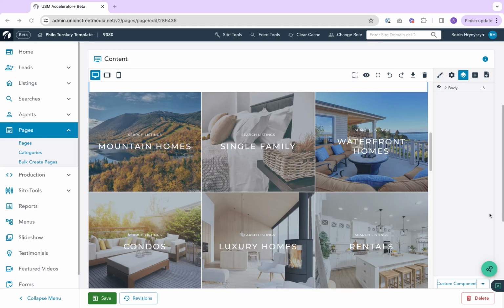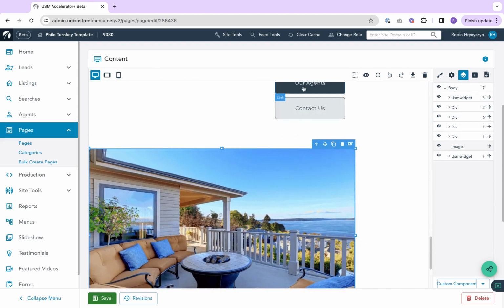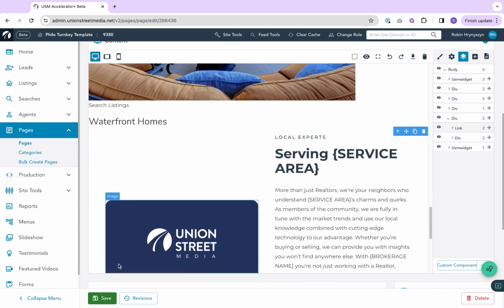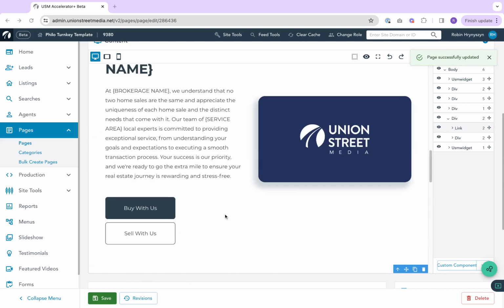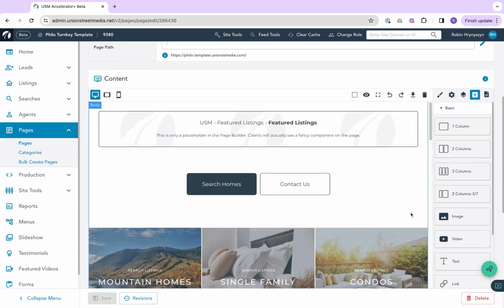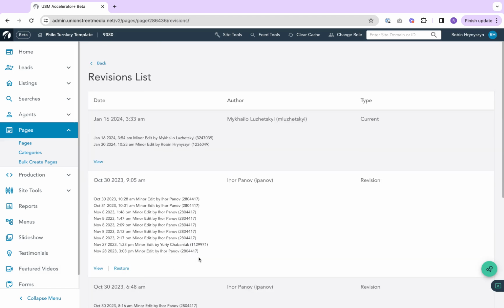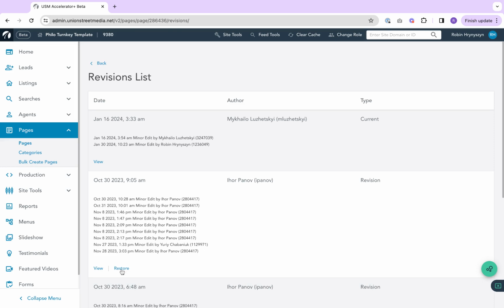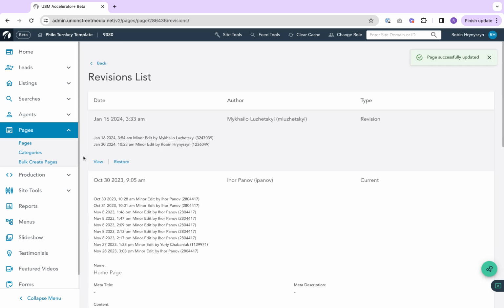Page Builder Part 7: How to Fix Mistakes in the Page Builder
Learn more about advanced components in our new Page Builder!

Learn about using layers with our new Page Builder in this tutorial by Robin Hrynyszyn, Product Owner.